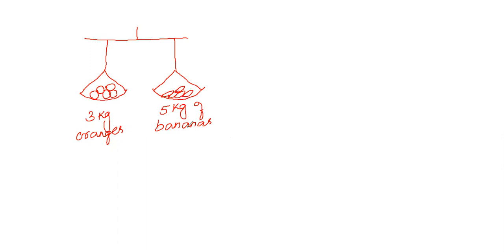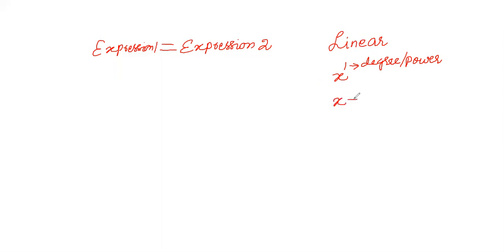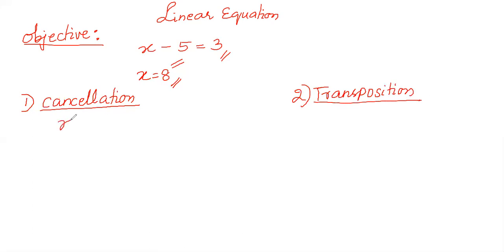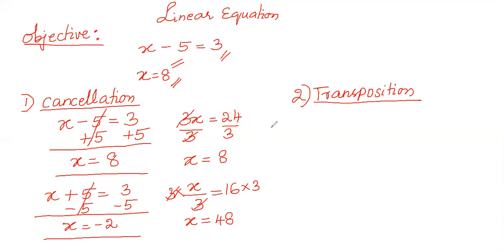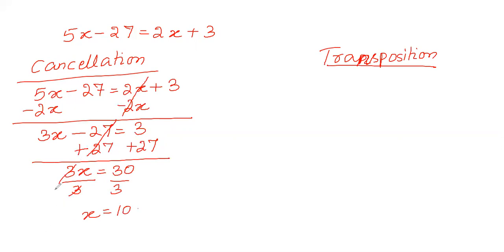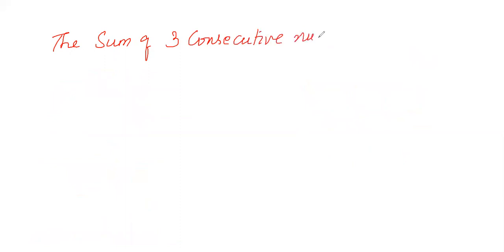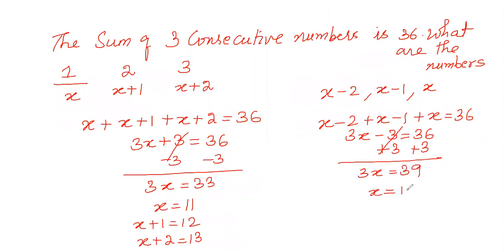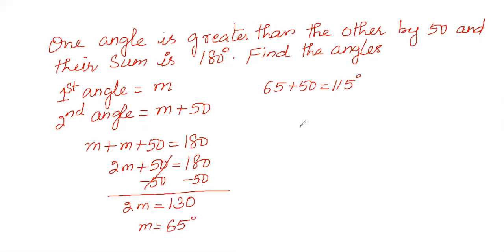Linear Equations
Linear Equation is an statement in which 2 expressions on either side of the equal side is balanced. The expressions can contain variables and numbers. The linear equation is of degree 1. You can solve the equation by using "Cancellation method" or by using "Transposition method"